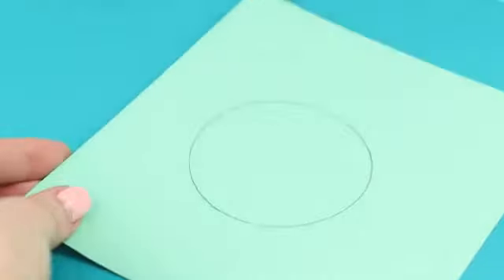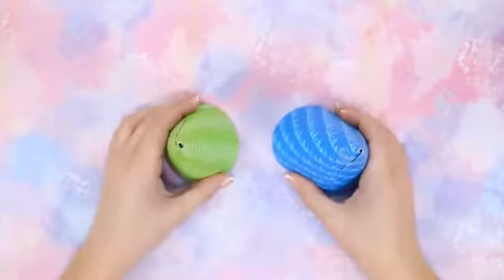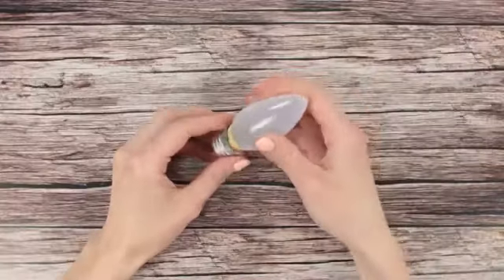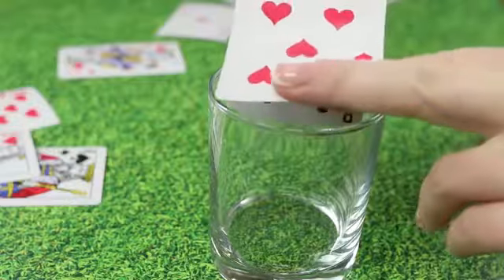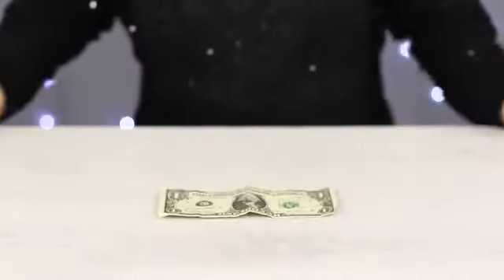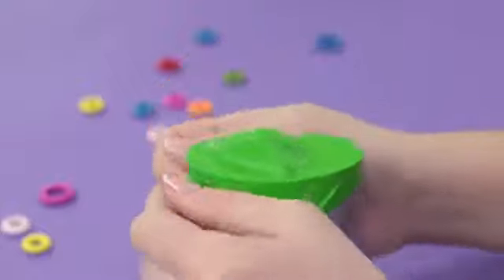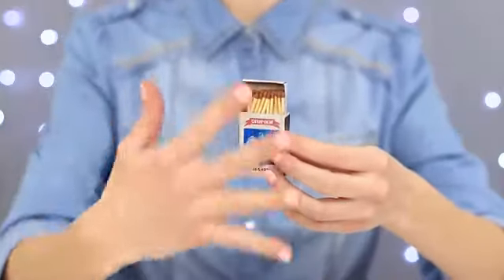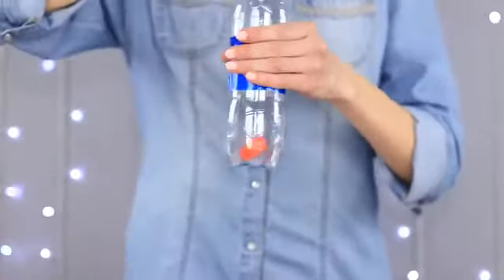20 Magic Tricks That You Can Do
Supplies and tools:
• Coins
• Glasses
• Cloth
• Paper
• Scissors
• Marker
• 2 plates
• Scotch
• Banknotes
• Toilet paper roll
• Rope
• Colored paper
• Balloons
• Orange
• Led bulb
• Incandescent lamp
• Wires
• 2 x 3 volt batteries
• Light
• Hot glue gun
• Ring
• Foamiran
• Bottle
• Ping pong ball
• Cards
• Pencil
• Scotch
• Stationery knife
• Foil
• Matches
• Plastic bottle
• Small ball
• Candles
• Needle
• Pipette

Question of the Day: which life hack did you like the most?